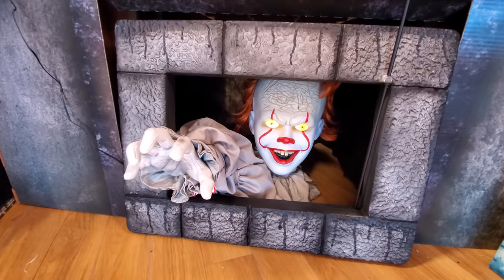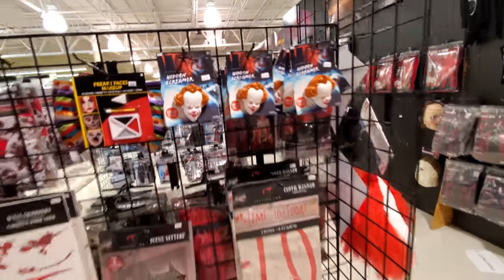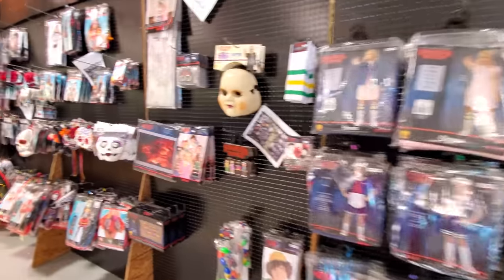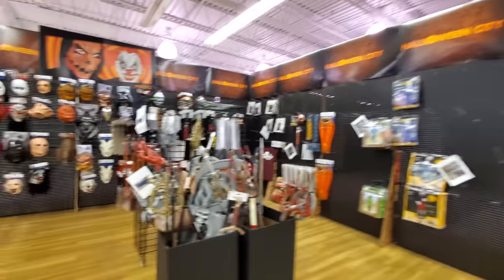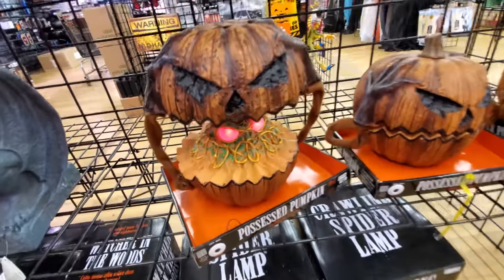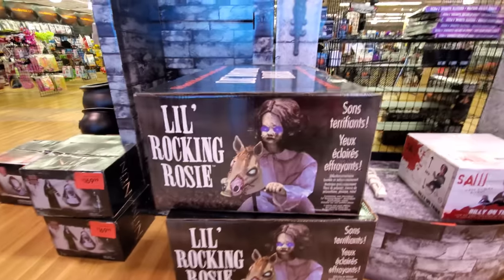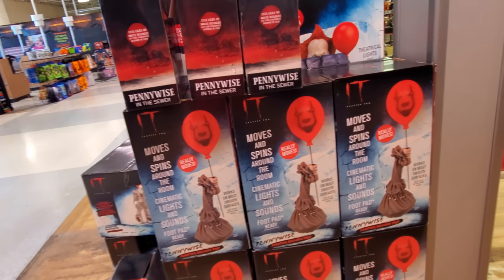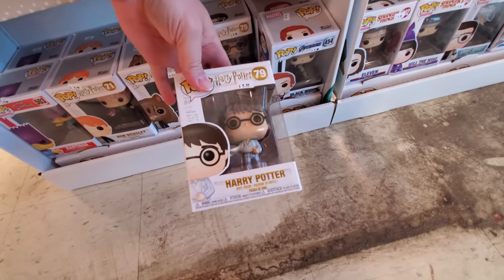PENNYWISE GALORE! HALLOWEEN CITY inside ABANDONED TOYS R US - Parma Ohio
New 2019 Blacklight Reactive Fluorescent Scream Ghostface Mask
Paul Unser